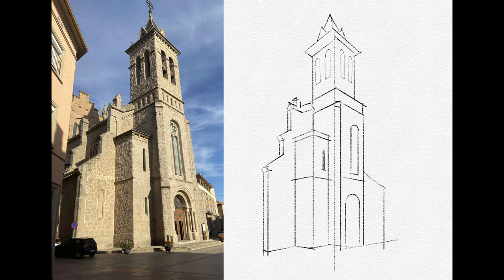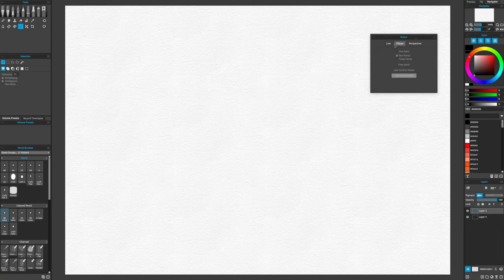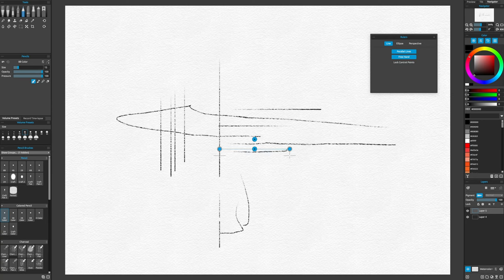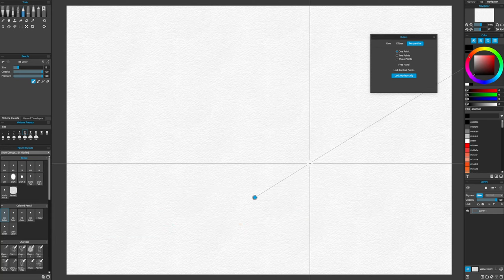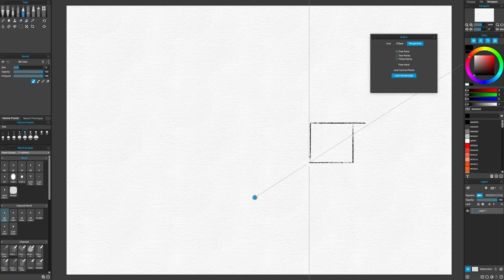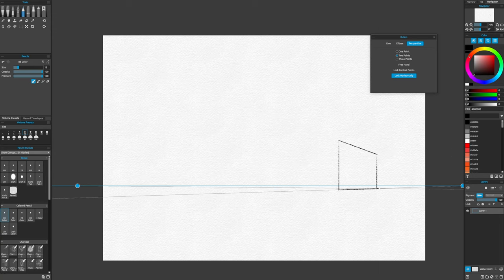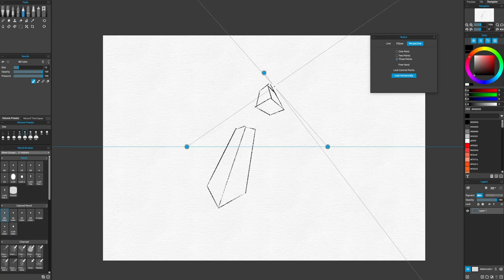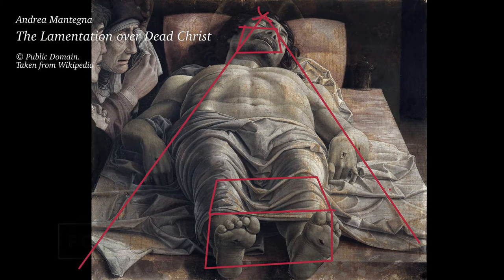Perspective in Rebelle 7 - Tutorial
This is a Tutorial to learn the basics of Perspective, and how to use the new Perspective tools of Rebelle 7.

It’s for beginners, but also for more experimented users who want to learn how to use the new Rebelle 7 tools.

I will show you:

- The Rulers Panel
- One Point Perspective
- Two Points Perspective
- Three Points Perspective
- How many Vanishing Points to use
- Foreshortening
- Atmospheric Perspective

There’s also a Practice to show you the process.

This tutorial is divided by chapters. You can jump to any of them by using the time stamps.

This was done using Rebelle 7 Pro, but you can use any Rebelle 7 versione.

CHAPTERS:
00:00 Start
00:09 Introduction
01:10 The Rulers Panel
06:46 One Point Perspective
08:41 Two Points Perspective
09:56 Three Points Perspective
11:04 One, Two or Three Points?
12:30 Foreshortening
13:16 Atmospheric Perspective
15:10 Practice

Software used to paint: Rebelle 7 Pro
Computer: Mac mini M1 with 16 GB of RAM
Screen: BenQ EX2780Q
Tablet: Xencelabs Pen Tablet Medium
AI voice-over is used for speaking